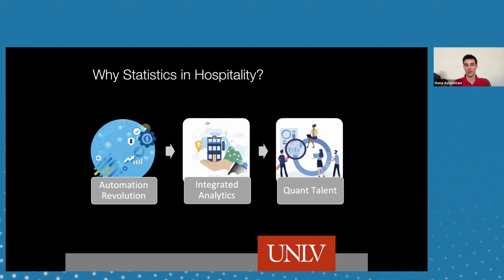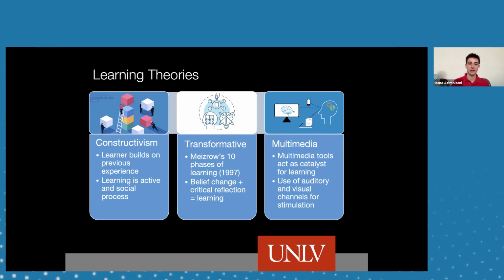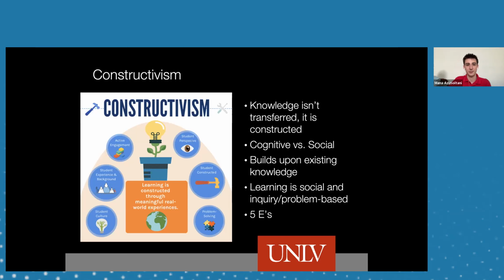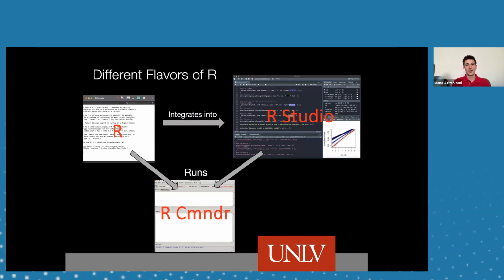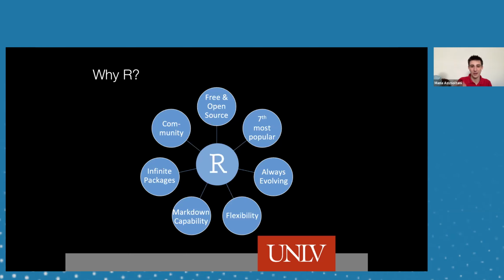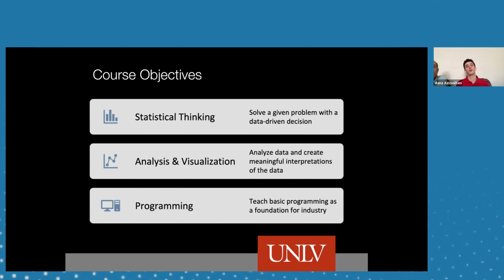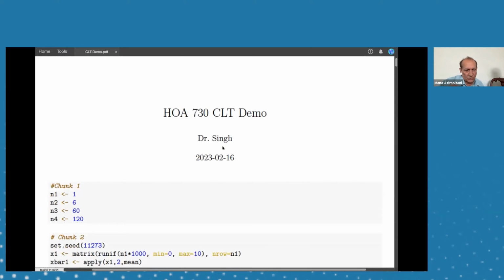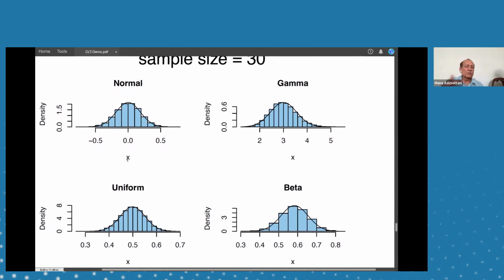Teaching Statistics Using R to Hospitality Students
Teaching graduate-level statistics classes to hospitality students has its own challenges but teaching statistics using the R software environment makes teaching both difficult and exciting at the same time.

Most hospitality students are not quite ready for statistics, so one has to teach the statistics concepts and methods and also teach them R programming. In this presentation, Singh and Azizsoltani will discuss ways to keep students engaged while learning valuable statistics concepts and R software skills that will be useful in their hospitality careers.

Speakers: Ashok Singh & Mana Azizsoltani